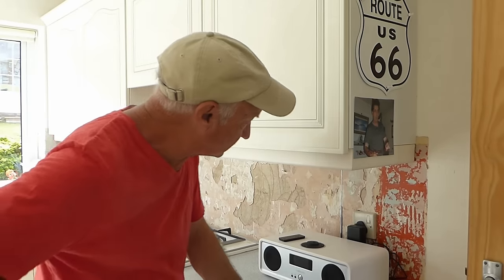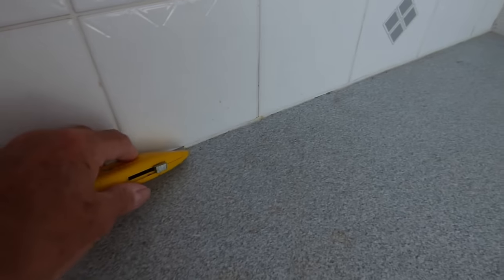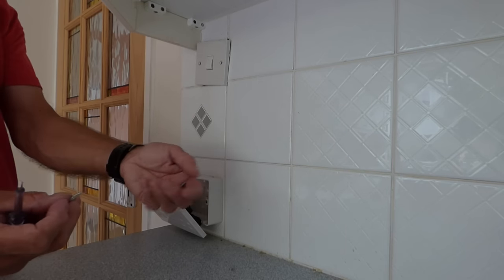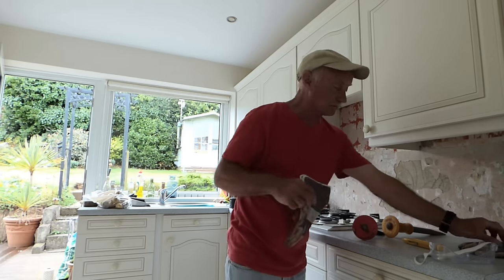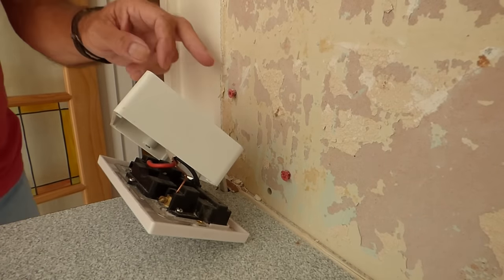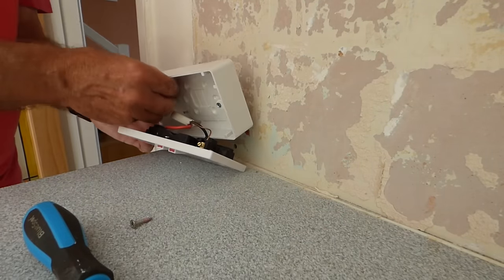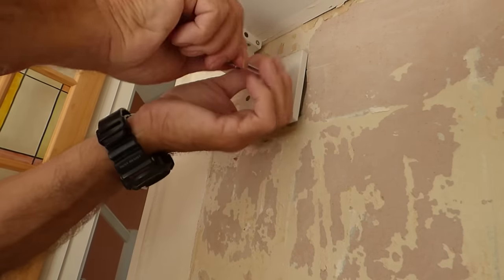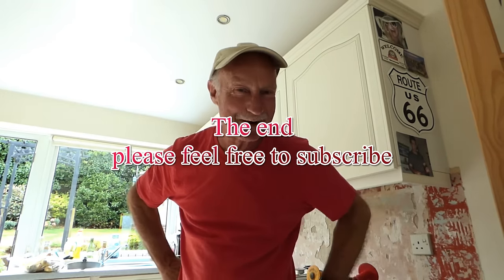Removing and replacing electric plugs and switches when taking off wall tiles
Removing and replacing electrical wall plugs and switches when taking off wall tiles.